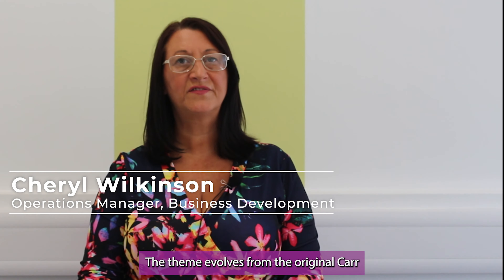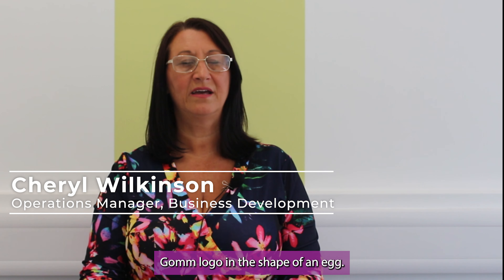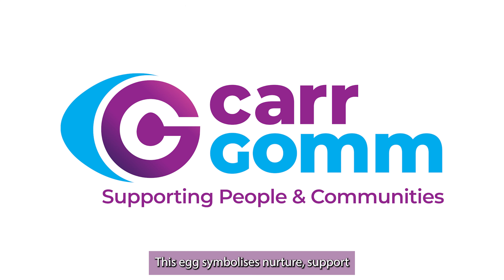Introducing Carr Gomm's new logo